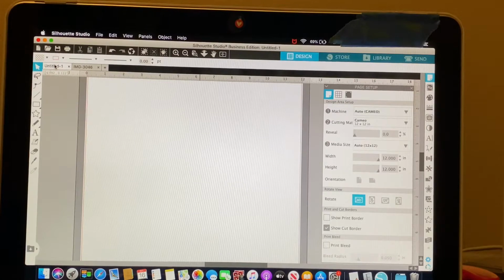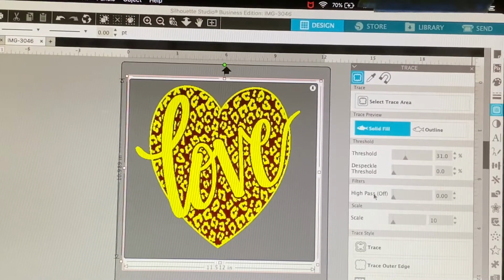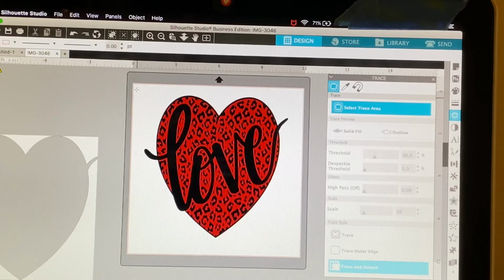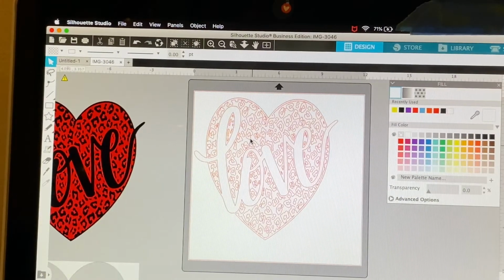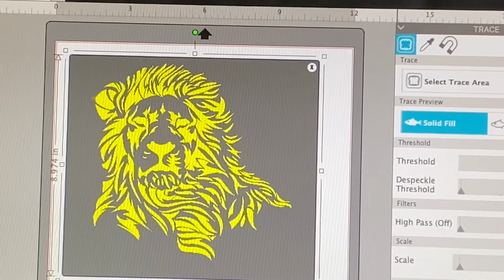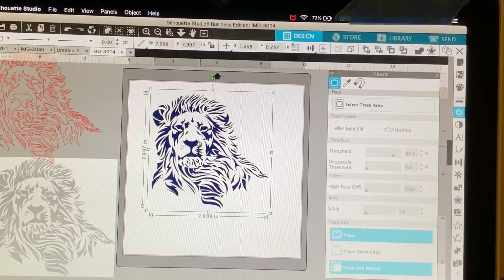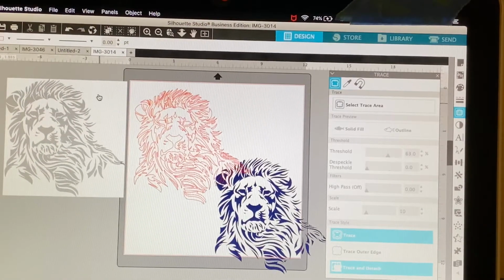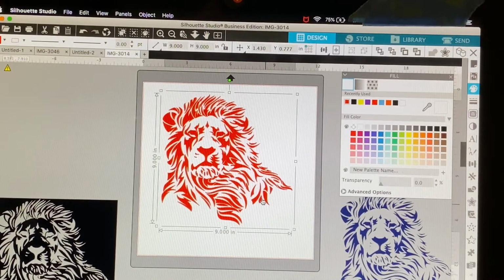Vlogmas Day 6- Tracing and Cutting Images